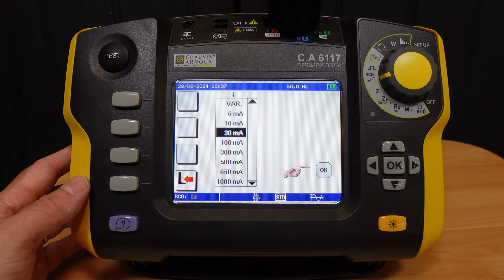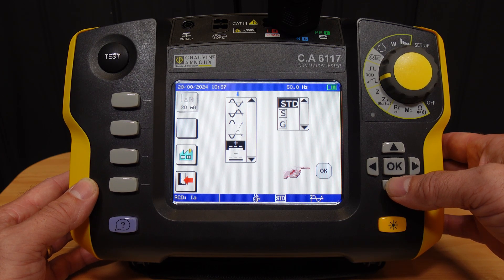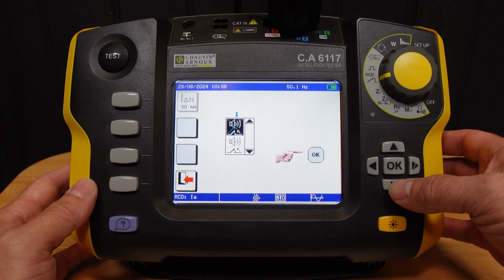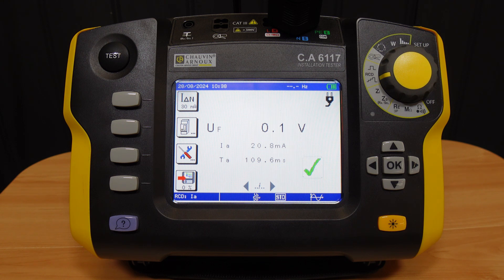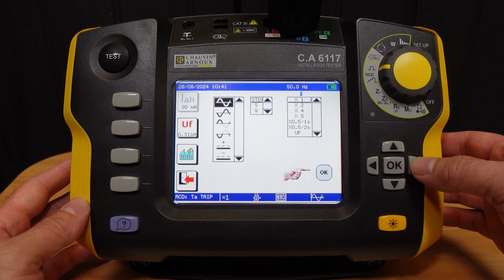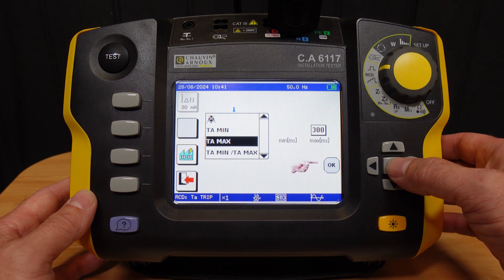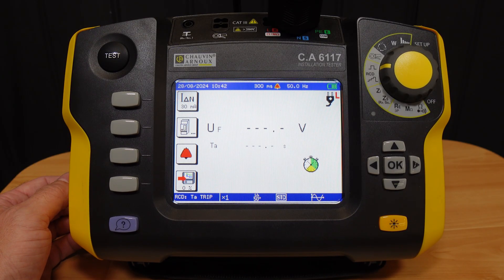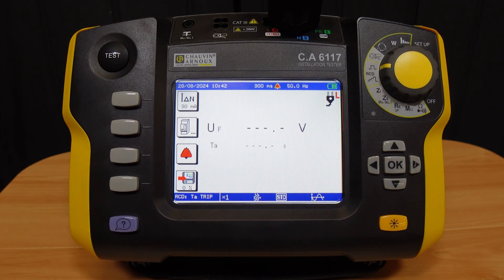C.A 6117 Residual Current Function with Dave Savery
In this quick-start video series, Dave Savery from  @dsesuk walks us through Residual Current (RCD) test functions with the CA6117 Multifunction Tester.